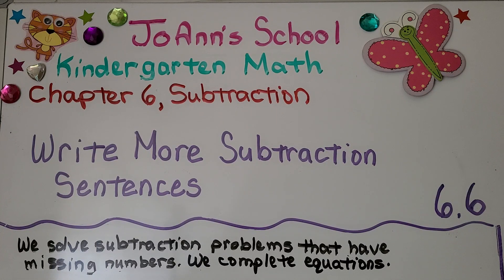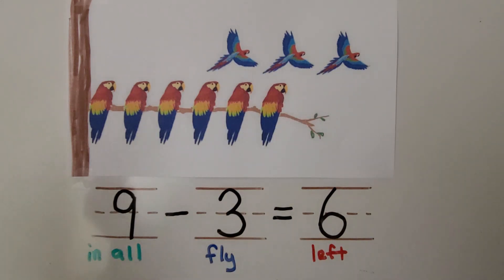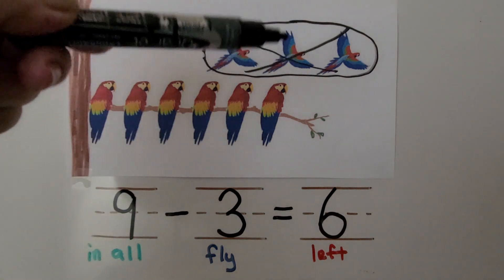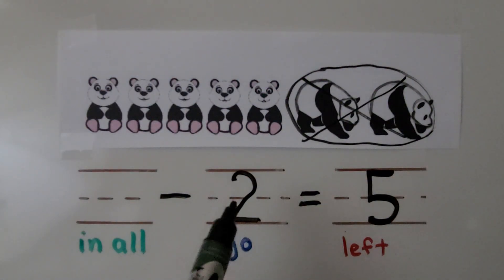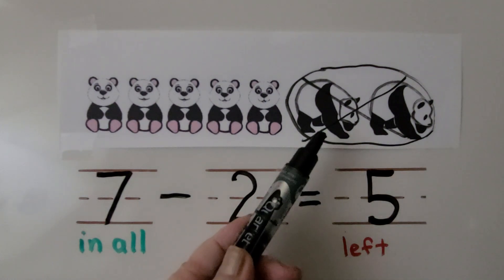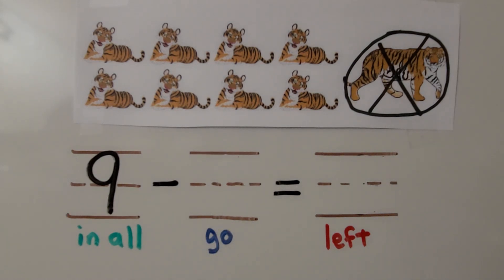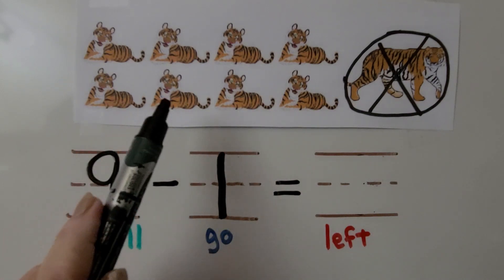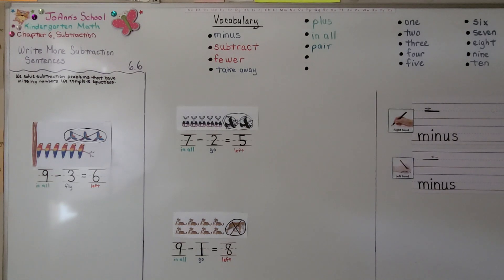Kindergarten Math 6.6, Write More Subtraction Sentences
We solve subtraction problems that have missing numbers, either a minuend, subtrahend,  or difference. We complete equations. We see how the number that is being crossed out is the number that is taken away.